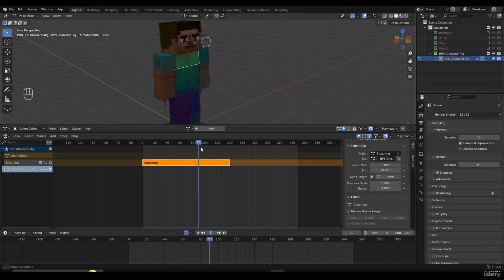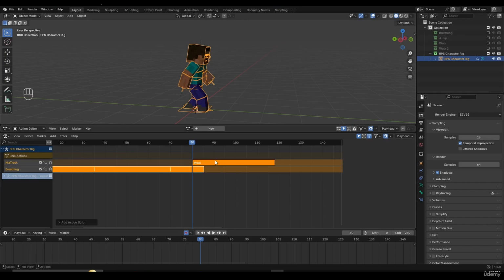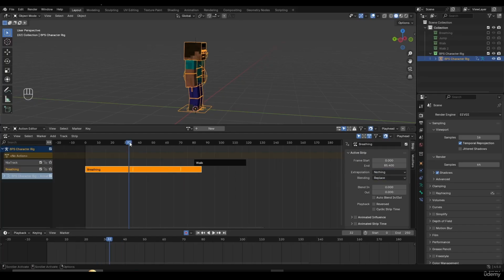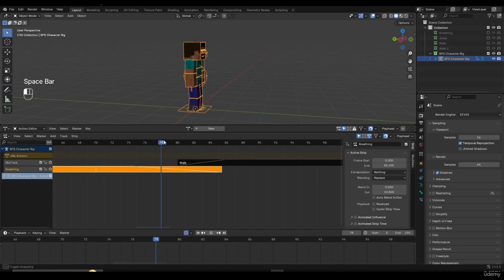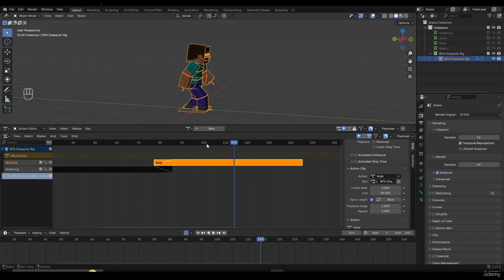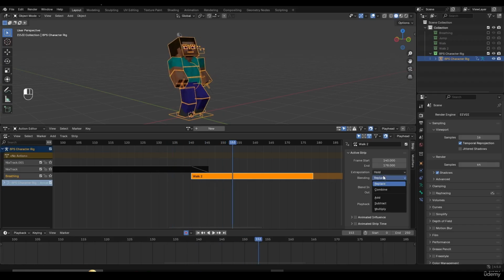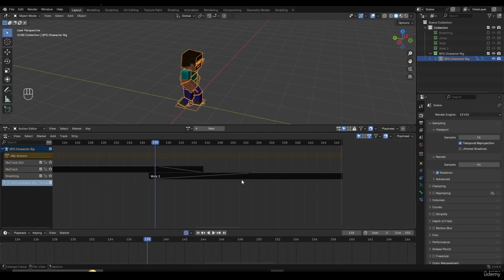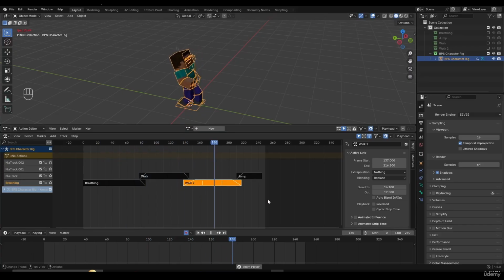Creating Minecraft 3d model and animation in Blender ep 76